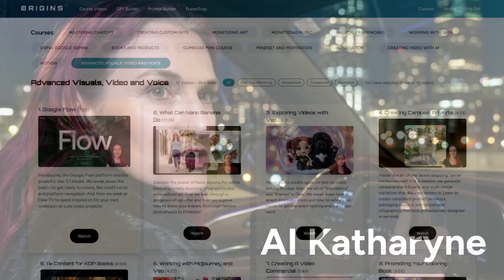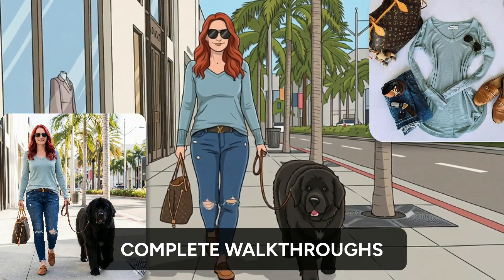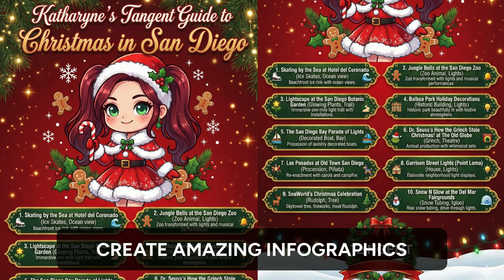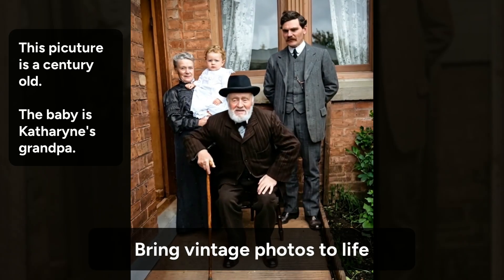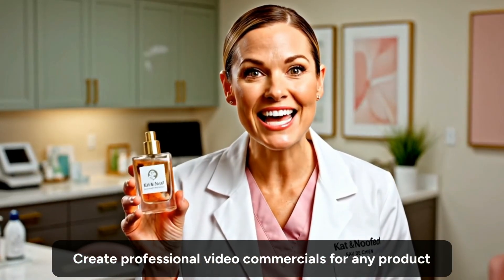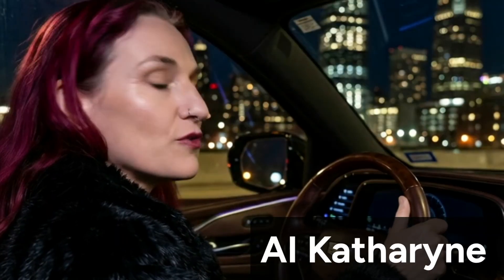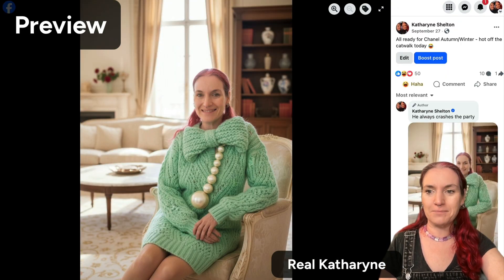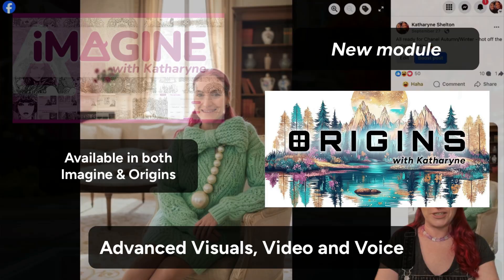Origins AND Imagine Update - 12 new classes AI Video, Images, Voice with NanoBanana, Veo and beyond!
Origins has just reached TWENTY SIX HOURS of content.
That's over 80 tightly edited classes, all recorded this year.

This trailer shows the latest addition! - Twelve new classes (two hours) covering gorgeous videos and images with Veo, Nanobana, Sora and beyond.  We even dive into cloning your own voice and explore the best options for lip synching your videos (spoken and sung).

Plus, how to create A+ content and stunning mockups for your KDP books and carousel and video ads for social media. And because these are so valuable for KDP, we have added the whole module to Imagine as well!

This is CUTTING EDGE - recorded in late November/early December 2025 and covering brand new platform updates.

Everything in this video is AI including the music and voice. (Except the course screenshot and preview at the end 🙀)